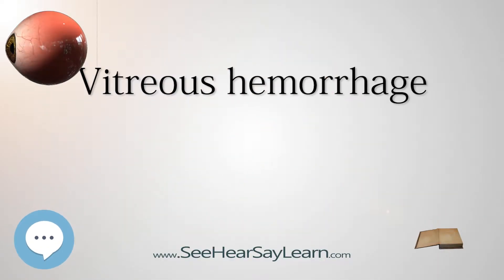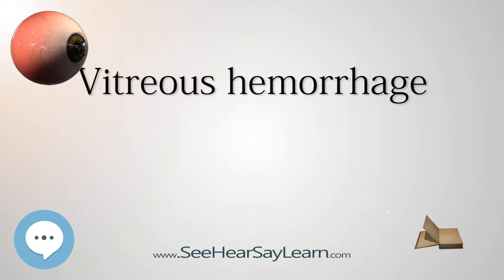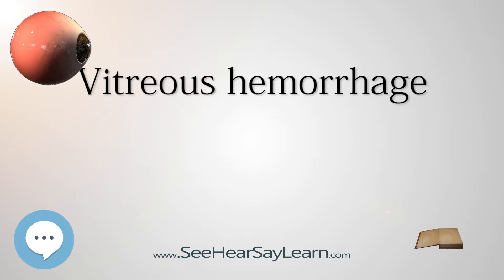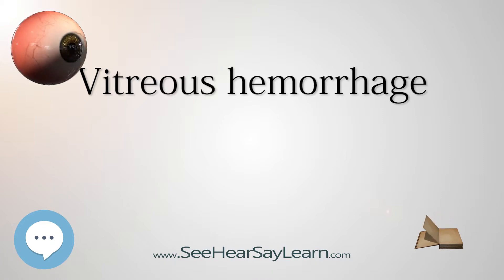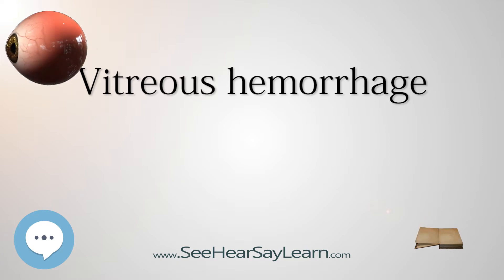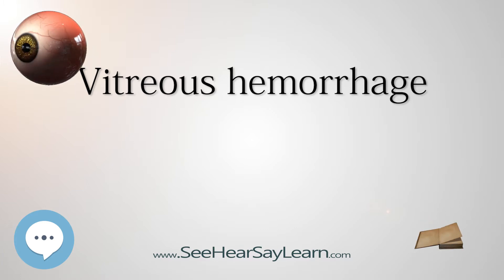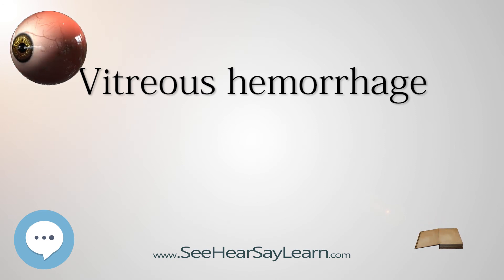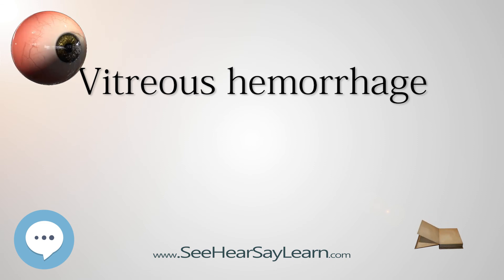Vitreous hemorrhage (Your EYEBALLS) 👁️👁️💉😳💊🔊💯✅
This video is about "Vitreous hemorrhage". This video series is something special. We're fully delving into all things everything and all things about the HUMAN EYE!